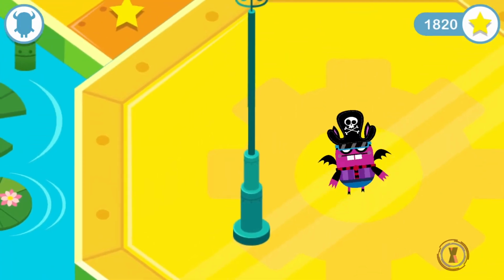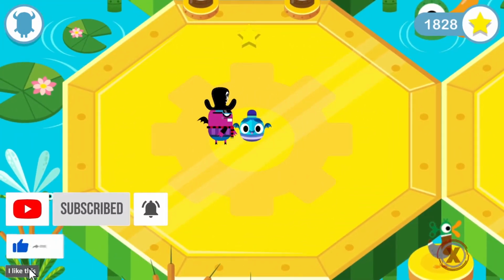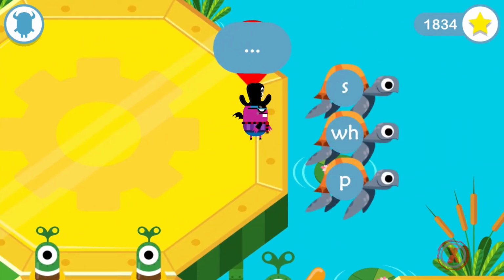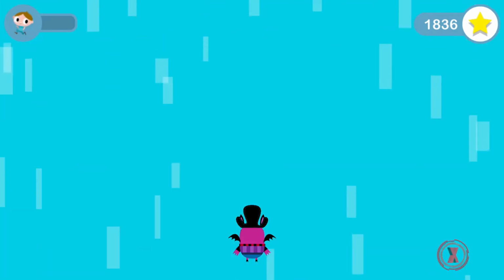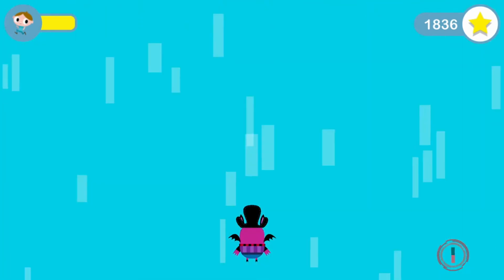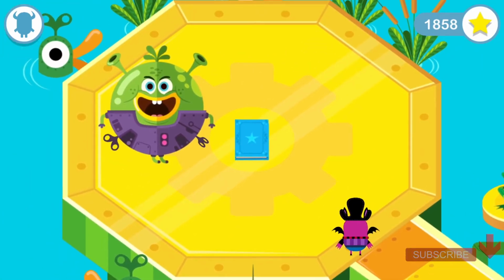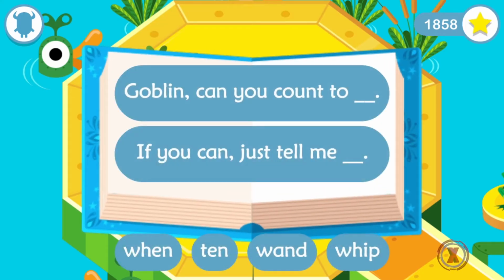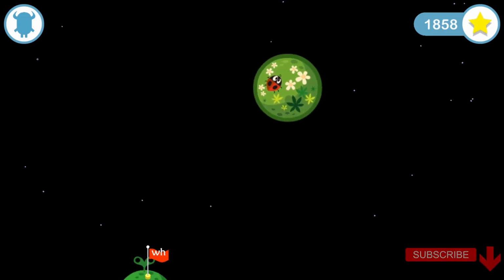Teach Your Monster to Read | Phonics & Reading Game | #30 w . wh | Educational | Spelling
If you're teaching a child how to read, you need to start with phonics! In this educational spelling game, you'll help your monster learn how to read by playing a fun phonics game.

Phonics is the foundation of reading, and learning to read effectively is essential for any child. With this game, you'll help your monster learn how to read by practicing phonics skills. The game is easy to play and can be played on your own or with a child. So get ready to Teach Your Monster to Read!

"BAFTA-nominated, government approved and played over 160 million times by over 16 million kids.

Teach Your Monster to Read is an award-winning phonics and reading game that’s helped millions of children learn to read.

• Parents have seen significant improvements in their children’s literacy within weeks.
• Teachers claim it’s a wonderful and captivating classroom tool that helps their students learn to read.
• Kids love making their monster and teaching it read. They learn through play.

Children create a monster and take it on a magical journey over three extensive games - meeting a host of colourful characters along the way and improving their reading skills as they progress.

• Covers the first two years of learning to read, from matching letters and sounds to enjoying little books.
• Designed in collaboration with leading academics and game designers.
• Complements all synthetic phonics programmes used in schools.
• Suitable for school and home use.
• Includes all 3 educational games! First Steps, Fun With Words and Champion Reader!

The game is rigorous and works with any phonics scheme so it’s perfect for use in school and at home. It’s developed in collaboration with leading academics at the University of Roehampton and has been approved by the UK government as part of the Hungry Little Minds campaign.

This educational app is commonly used in preschool, primary school, kindergarten and first grade as an interactive teaching resource.

PROCEEDS GO TO THE USBORNE FOUNDATION CHARITY
Teach Your Monster to Read has been created by Teach Monster Games Ltd. which is a subsidiary of The Usborne Foundation. The Usborne Foundation is a charity founded by children’s publisher, Peter Usborne MBE. Harnessing research, design and technology, we create playful media addressing issues from literacy to health. Funds raised from the game go back into the charity, to help us become sustainable and build new projects.

TOP FEATURES
• Complements Phases 2-5 of UK Government-approved Letters and Sounds and other major systematic synthetic phonics programmes.
• Absolutely no in-app purchases, hidden costs or in-game adverts. Perfect for kids!
• Suitable for ages 3-6.
• Designed in collaboration with reading experts from Roehampton University.

REVIEWS FROM TEACHERS AND PARENTS
""This game is the absolute best quality phonics game I have come across for educational and fun value.""
Marie Lewis, Rochdale

“My class have reaped loads of benefits from using the programme and the difference in some of their reading skills has been dramatic.""
Maria Andrews, Foundation Phase Teacher

""This is a fabulous game. I'm not kidding when I say that my daughter essentially learned all her letter sounds using First steps, with relatively minimal input from me! Great for parents to practise their letter sounds too.""
Eleanor Jones

Teach Monster Games Ltd is a subsidiary of The Usborne Foundation, a registered charity in England and Wales, charity number 1121957."